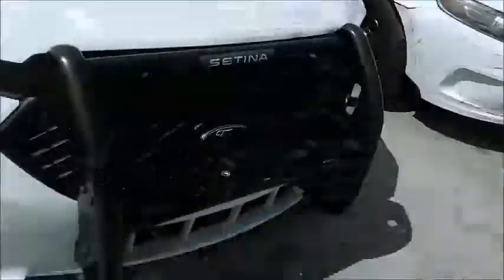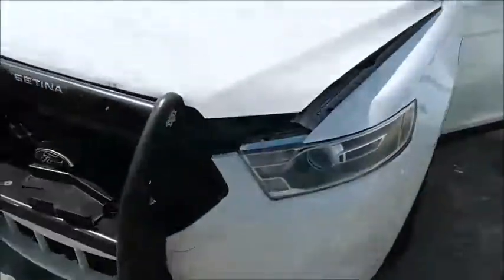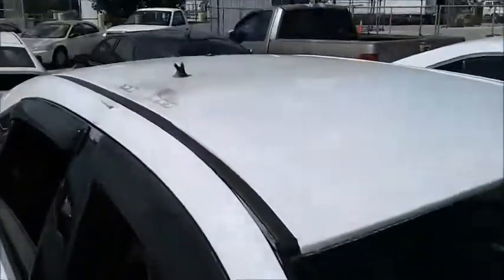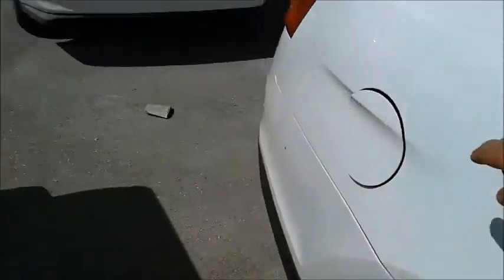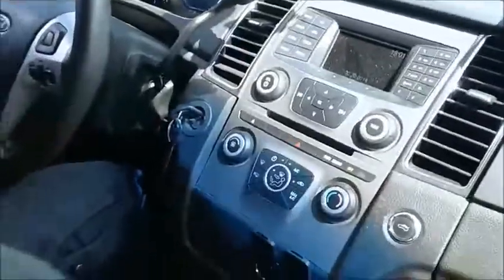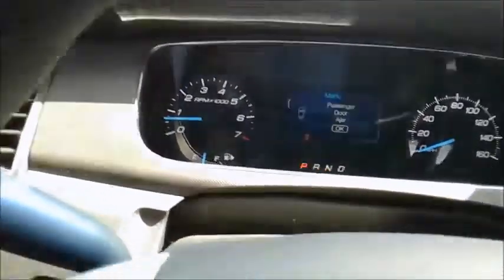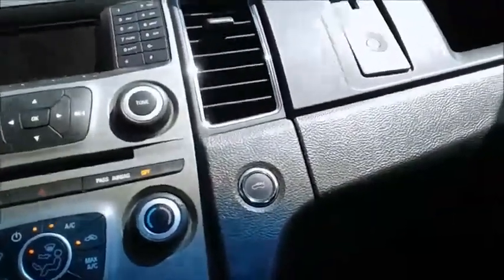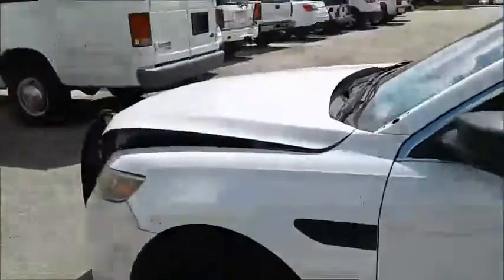GovDeals: 3098A/ 2014 Ford Taurus Police FWD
3098A/ 2014 Ford Taurus Police FWD sold by Miami-Dade County, FL on GovDeals.com